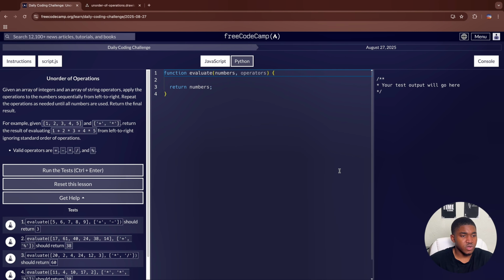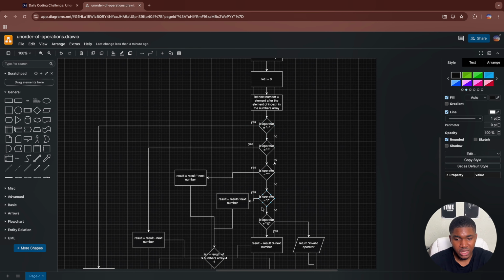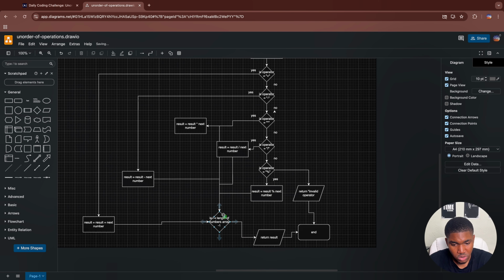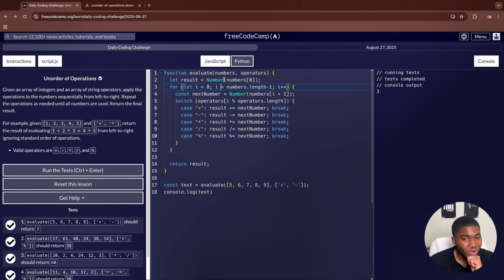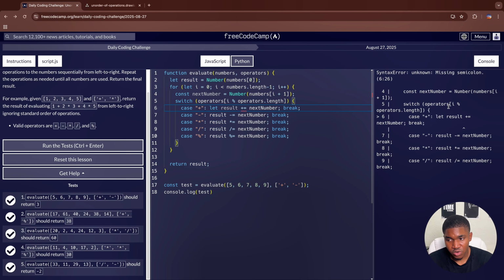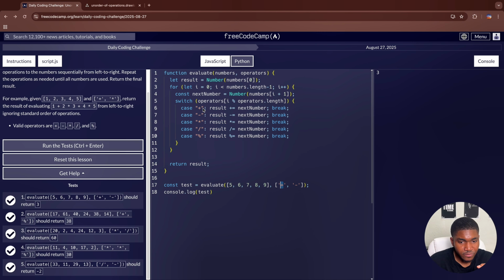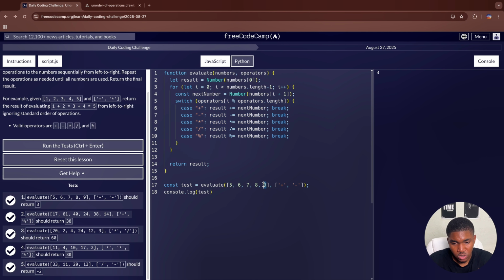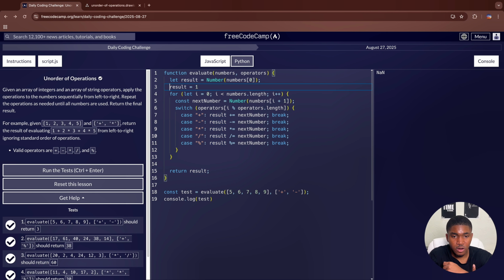JavaScript Tutorial under 16 min - Unorder Of Operations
In this tutorial, I tackle the Unorder Of Operations from freeCodeCamp’s daily coding series. Follow along as I break down the problem and build a working solution in JavaScript from scratch.

What you’ll learn in this video:

How to clearly understand the challenge requirements

Planning your approach using flowcharts and pseudocode

Writing a step-by-step algorithm in JavaScript

Testing and validating your solution for accuracy

This is part of my ongoing series where I solve daily coding challenges, designed to help you sharpen your coding skills and problem-solving techniques.

If you’re learning JavaScript or improving your algorithmic thinking, this is a great exercise to follow along.